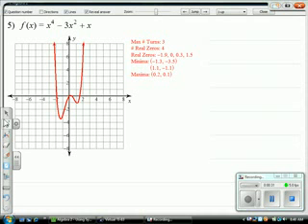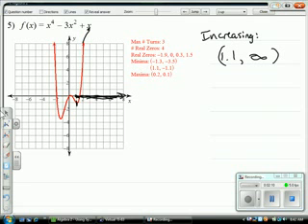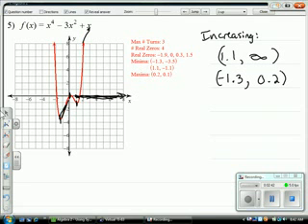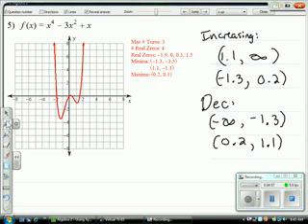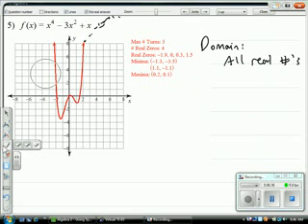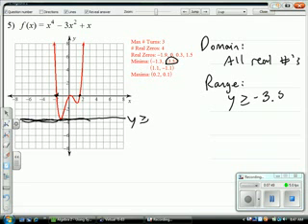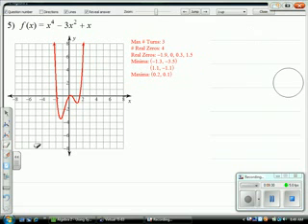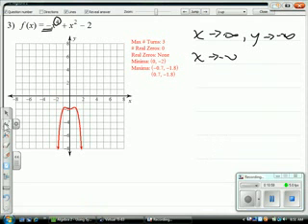Math Video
TeacherTube User: Rgallop